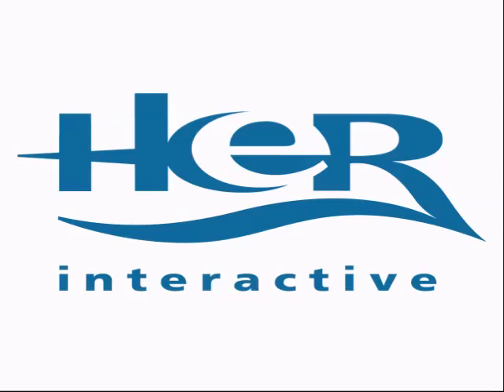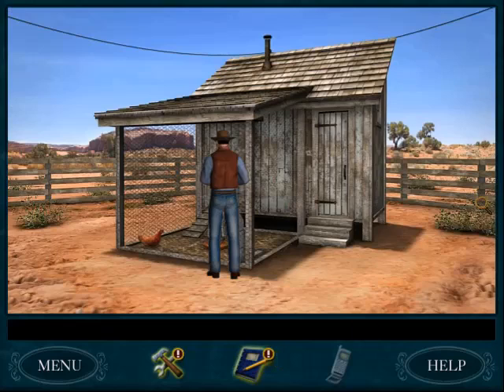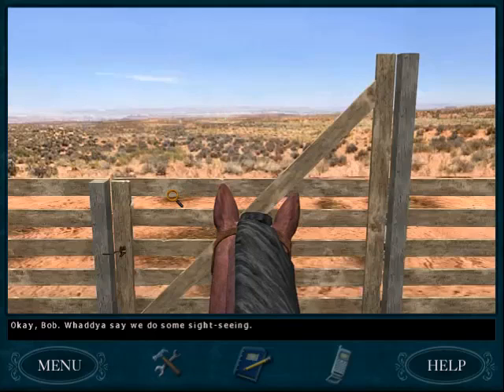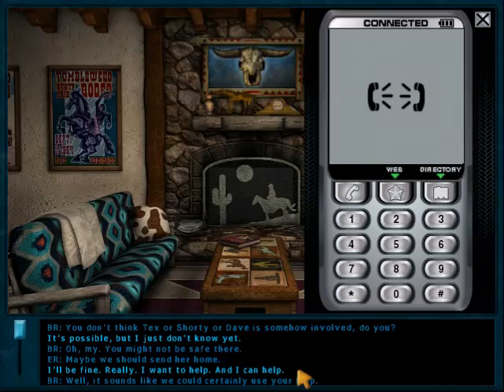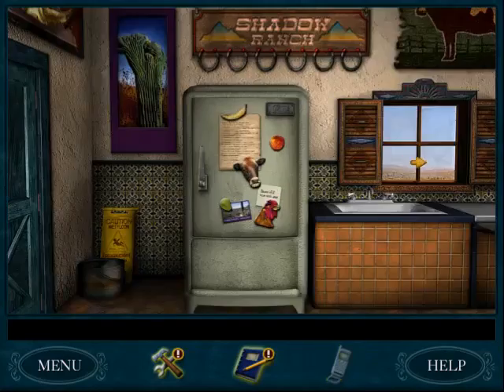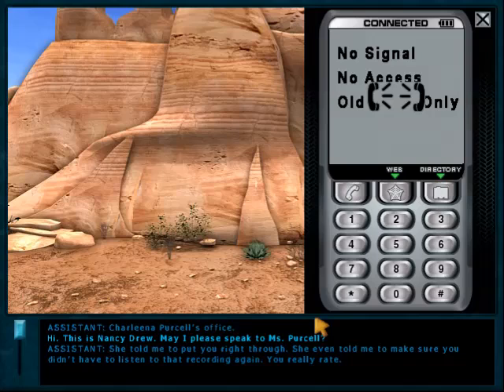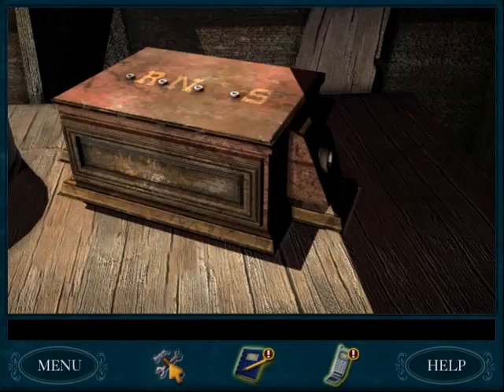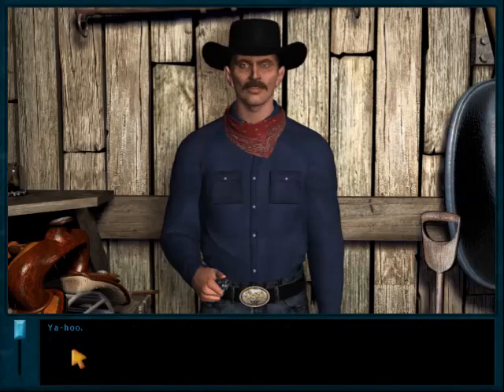Nancy Drew: The Secret of Shadow Ranch Speedrun (1:19:07)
A speedrun for Nancy Drew: The Secret of Shadow Ranch. Watch as Michael beats the game in an hour, nineteen minutes and seven seconds!